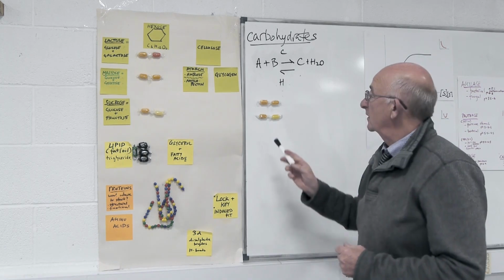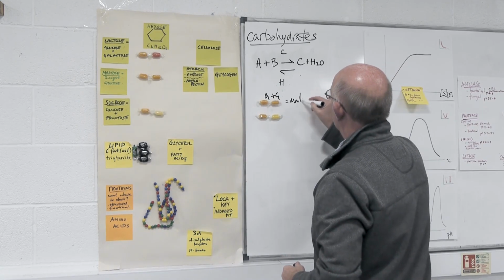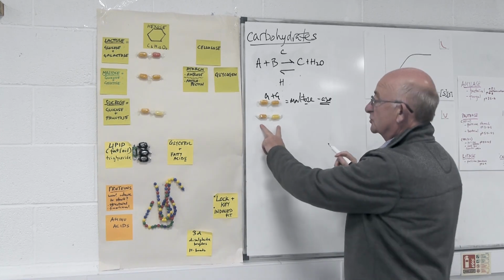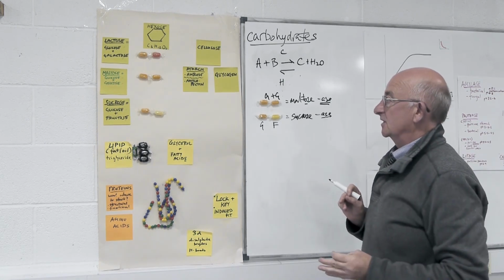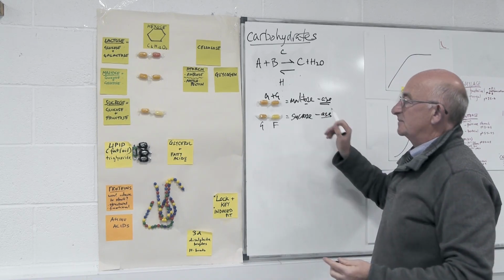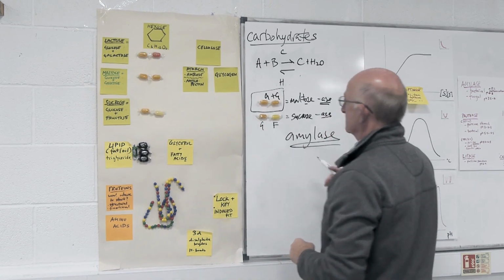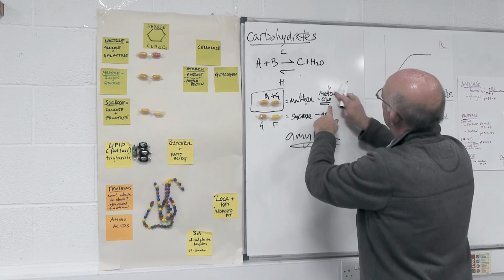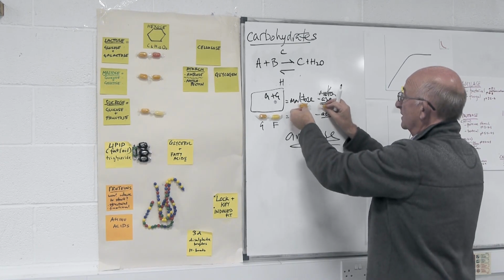Modelling Carbohydrates 02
Sweets modelling sugars. Glucose Fructose Sucrose Maltose. Starch is amylose and amylopectin. Condensation and hydrolysis reactions.